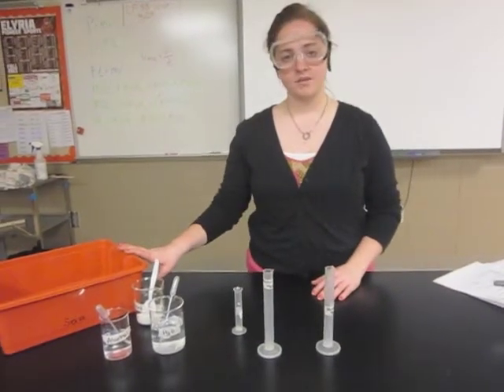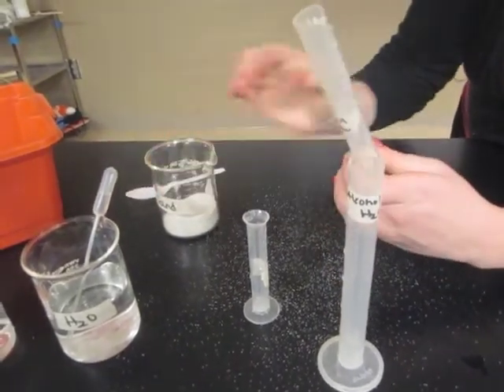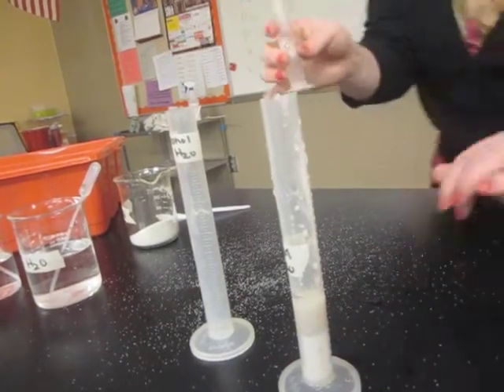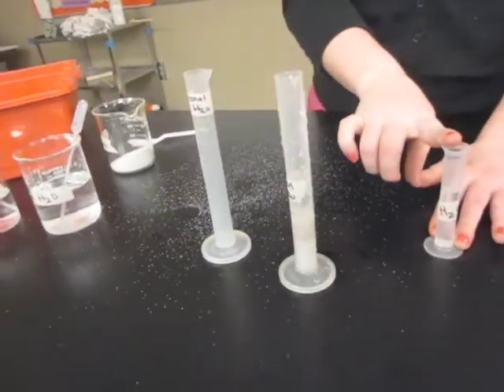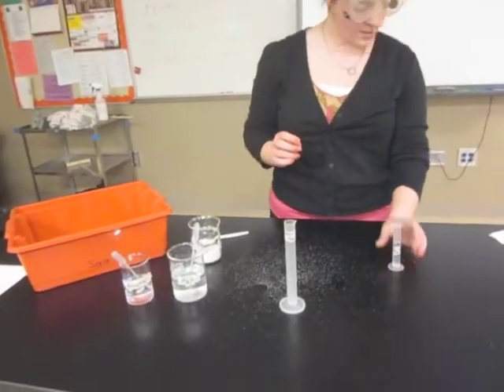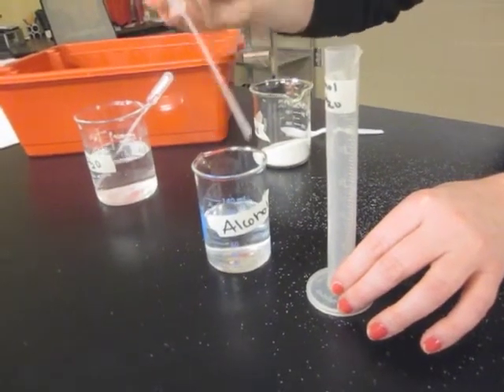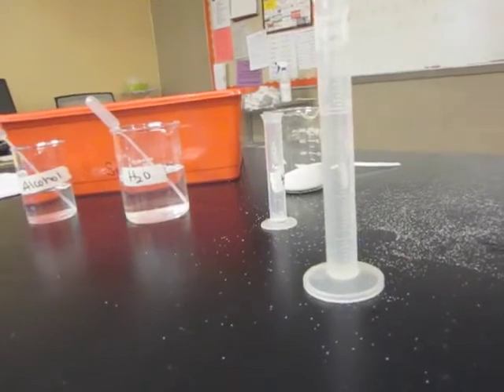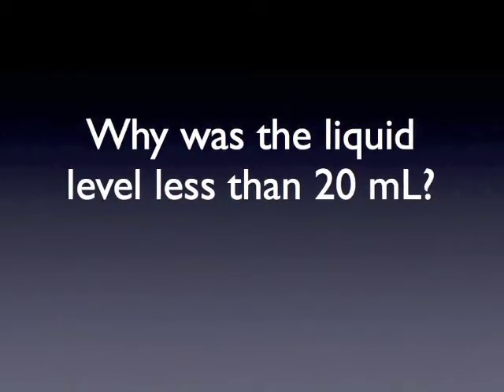Space Between Particles